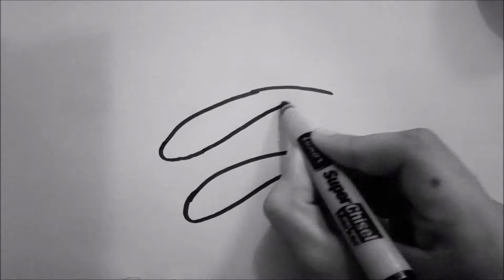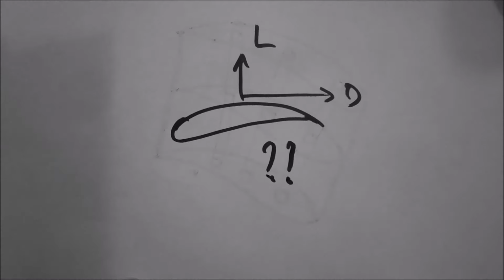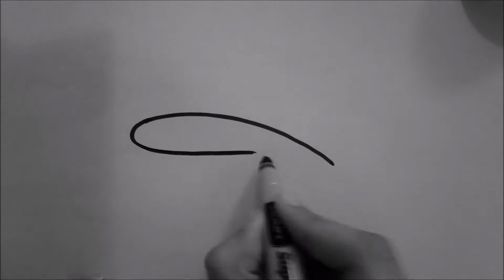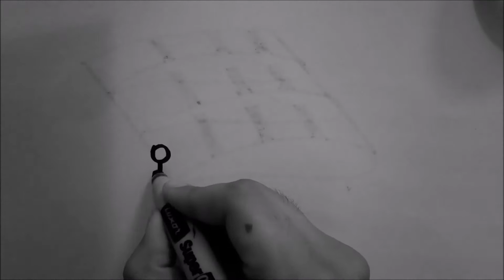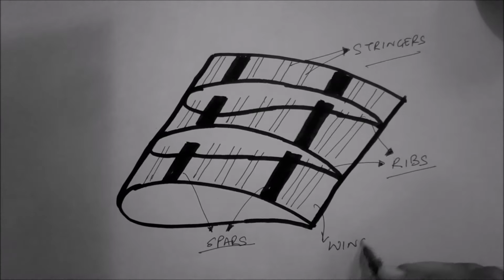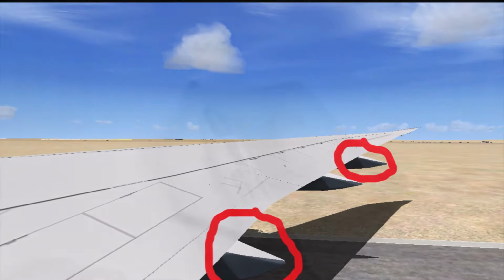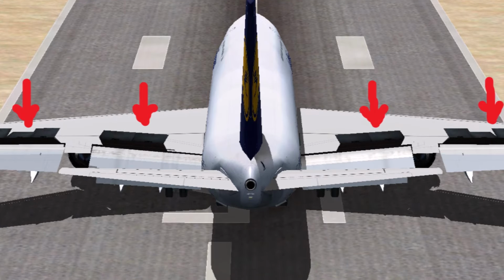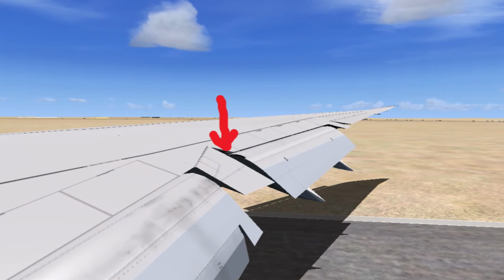Airplane Wing | Structure Explained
Want to know how the beautiful Airplane Wings are made???
Here's a video which focuses on the the internal and external structures of the airplane wing.
The internal structure consists of mainly the ribs, stringers and spars, and all of that is covered by the wing skin.
Considering the external members, the wing consists of flaps, slats, spoilers, ailerons, flaperons, and winglets.

For knowing more about aerodynamic loads check out my previous video on How an Aircraft Actually flies or How does a wing actually work.